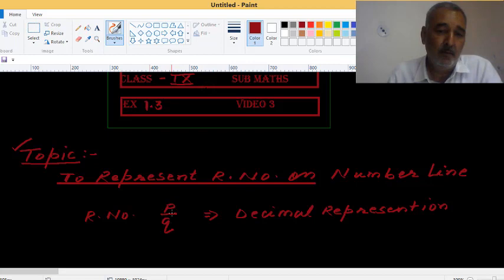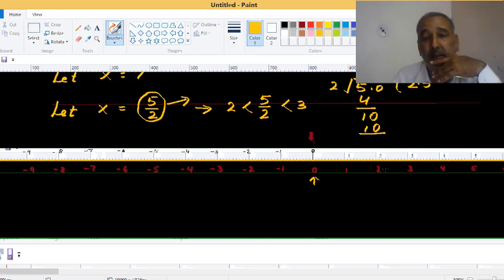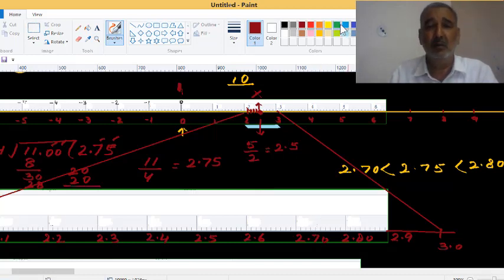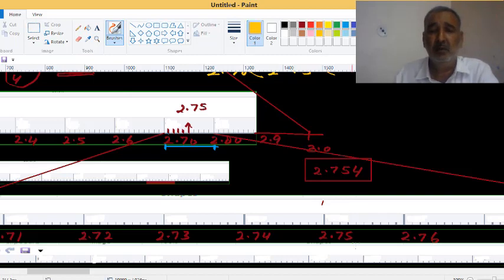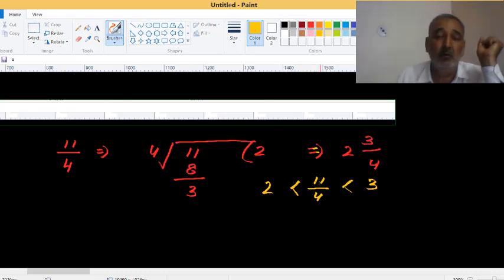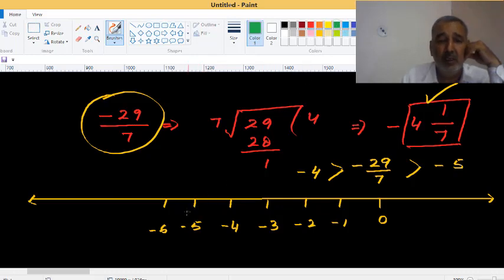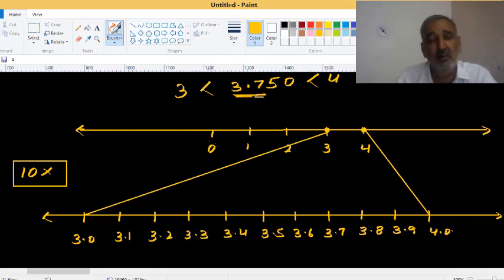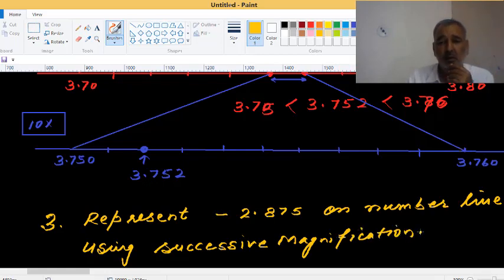MATHS CLASS-9 Ex-1.3 Video 3